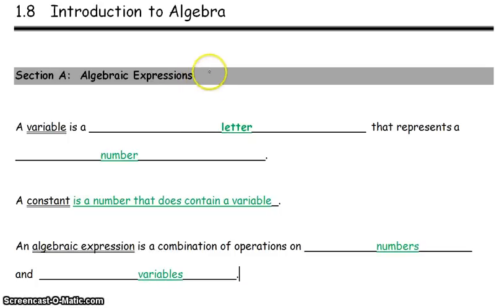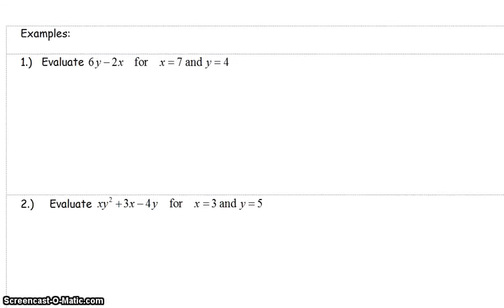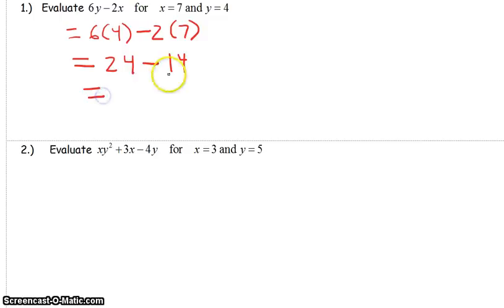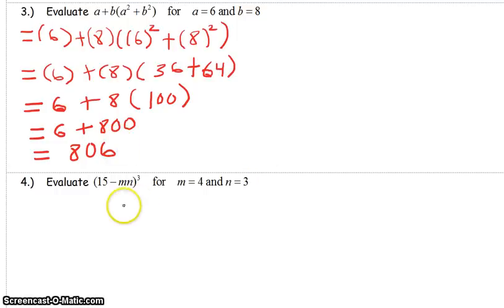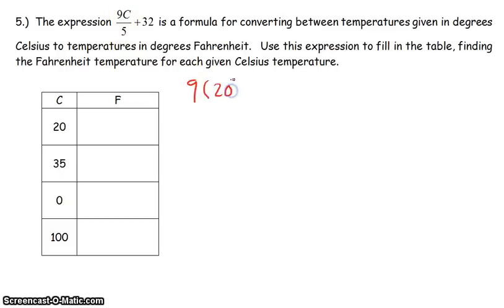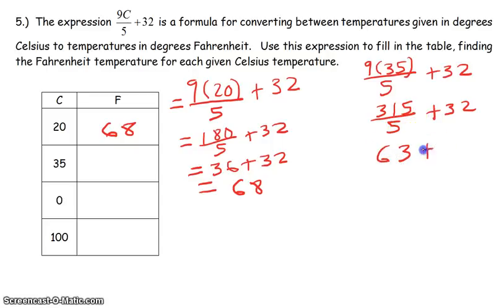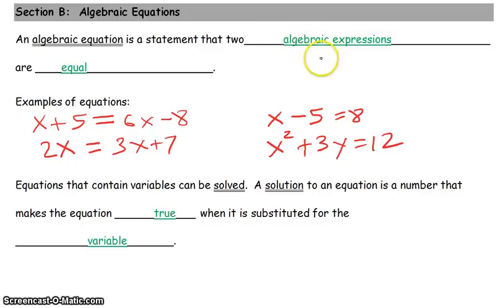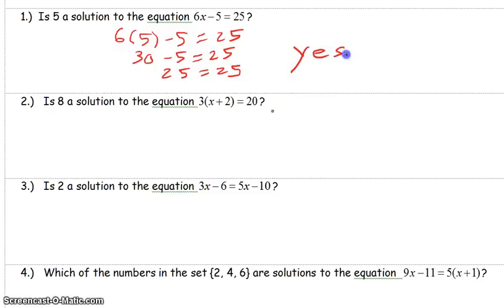MAT 020 Section 1 8 Video 1